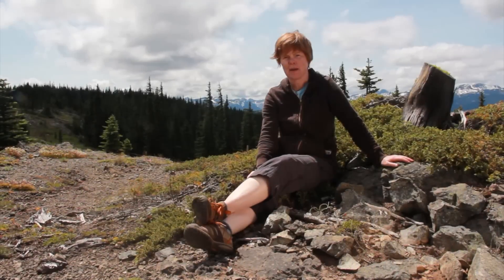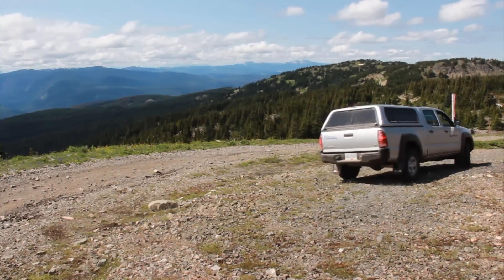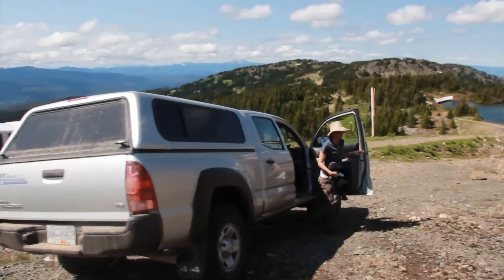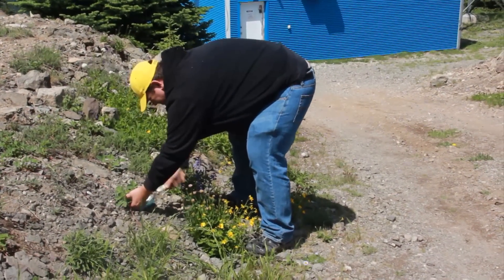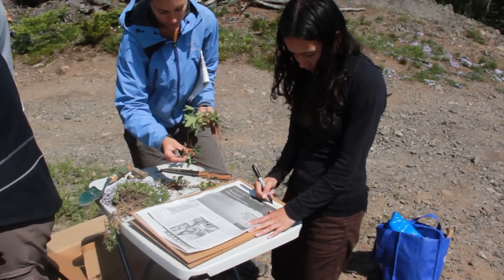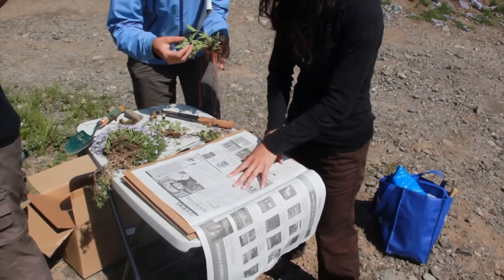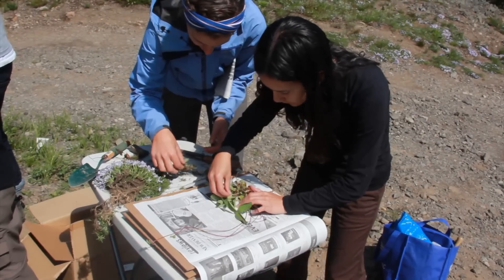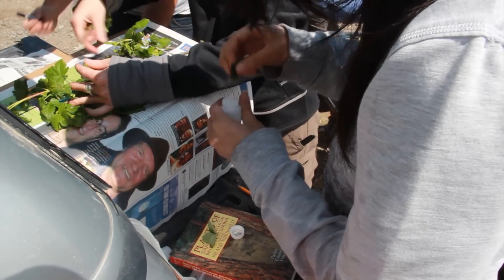Botany Foray 2012 - Jeannette Whitton - How to collect plants for the museum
In July 2012, a joint team from the UBC Botanical Garden and the Beaty Biodiversity Museum's Herbarium (containing the plant collections) set out into the mountains of British Columbia to obtain specimens for their collections. Dr. Jeannette Whitton, director of the Herbarium, tells us how and why natural history institutions continue this centuries-old practice.